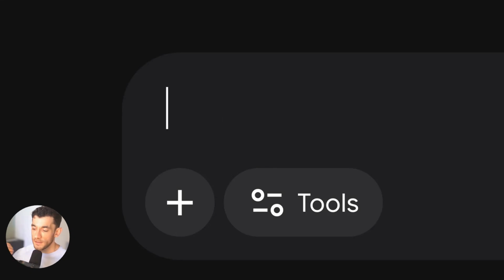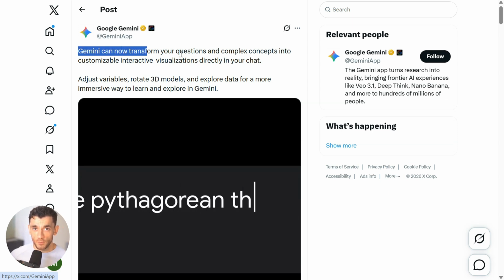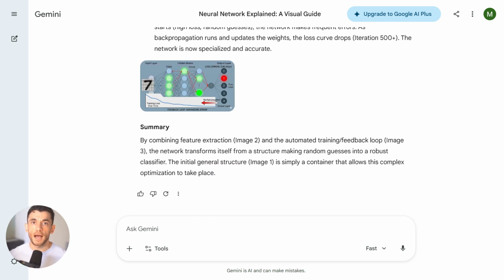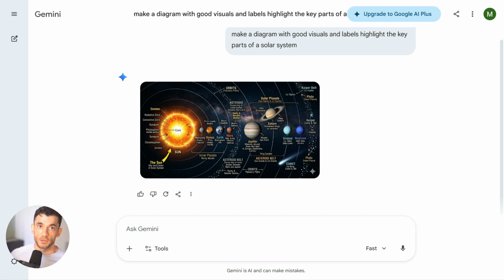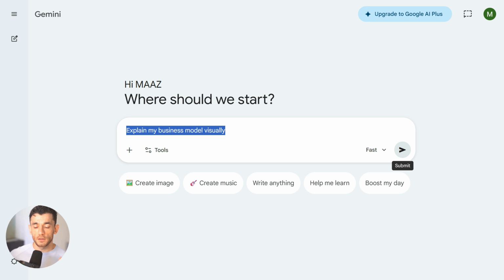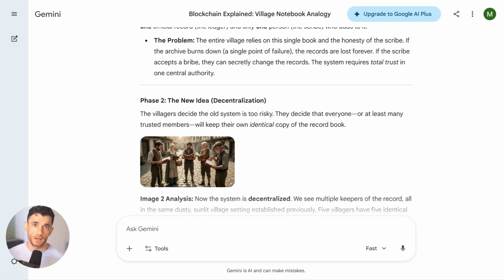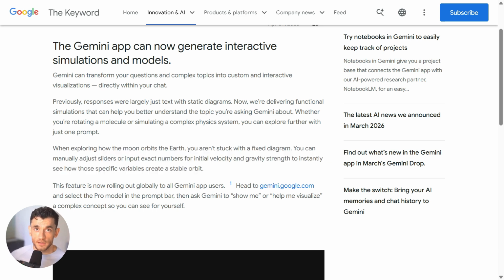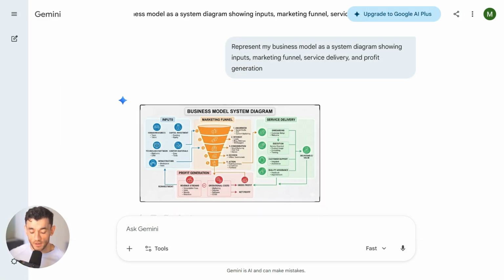Gemini JUST Changed EVERYTHING! (Unbelievable)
Google just dropped a Gemini update so revolutionary, it feels like pure magic! Forget static images and boring charts. Now you can create interactive 3D visuals directly in your Gemini chats with just a text prompt. No design skills required! Is this the biggest AI leap of the year? Let's dive in and see how this game-changing update will impact creators, educators, and everyone in between! This new AI tool is going to automate many things for you, be sure to watch the entire video so you don't miss out on all the new features!

Key Takeaways:
*  Effortlessly create interactive 3D visuals from text prompts.
*  No design experience needed - Gemini does the heavy lifting.
*  Revolutionary for content creation, education, and presentations.
*  Customize visuals with simple text commands.

Why this matters: This update democratizes visual creation, allowing anyone to communicate complex ideas in an engaging and interactive way. It dramatically reduces the time and effort required to produce high-quality visuals for content creation, education, and business communication.

⏱️ TIMESTAMPS:
0:00 - Intro: Gemini's Insane New Update
0:45 - Interactive Visuals Demo
1:13 - What is Google Gemini?
2:13 - Neural Network Visualized
2:52 - 3D Solar System Model
3:29 - AI Profit Boardroom Plug
4:01 - Customizing Gemini Visuals
4:29 - Use Case: Content Creation
5:24 - Use Case: Research & Learning
6:30 - Gemini Limitations
7:04 - Gemini vs ChatGPT
7:41 - Who is this update for?
8:14 - Join the AI Profit Boardroom